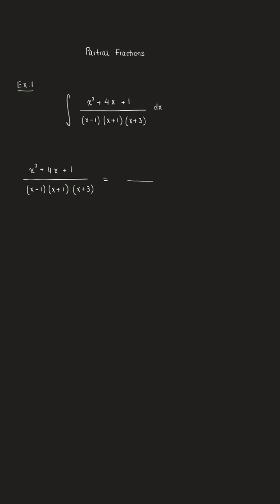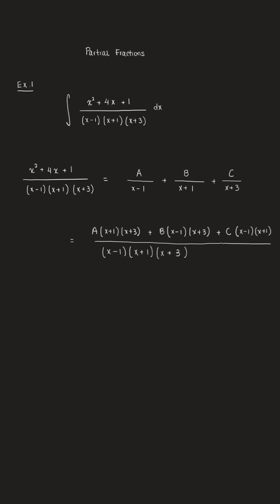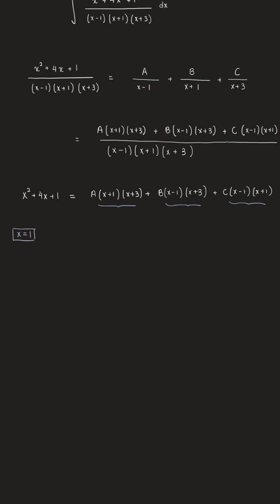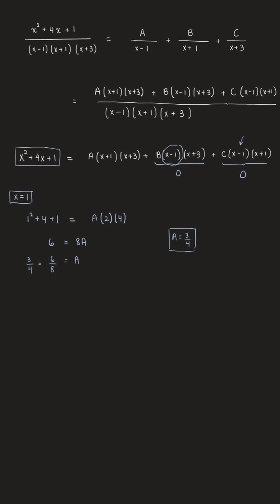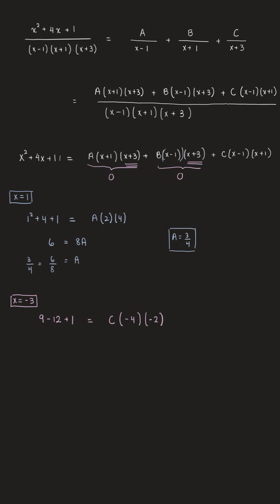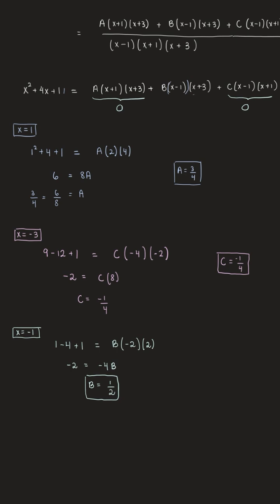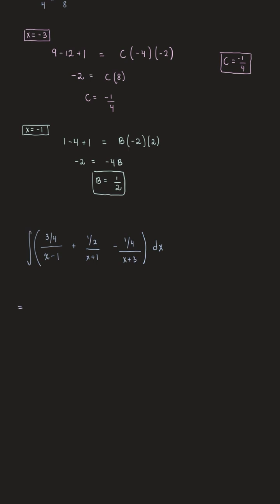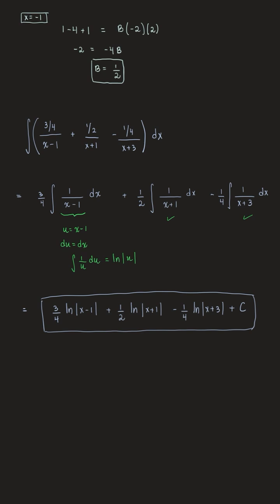8.4 Partial fractions Ex 1